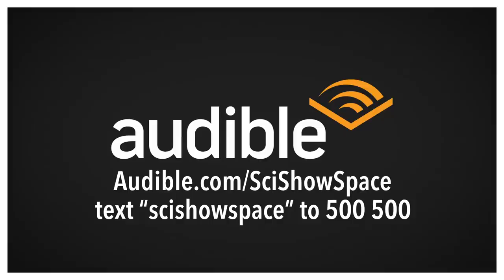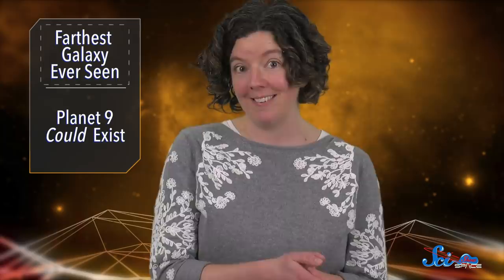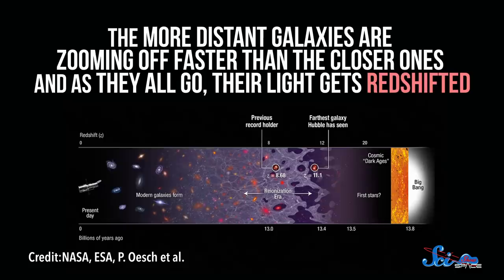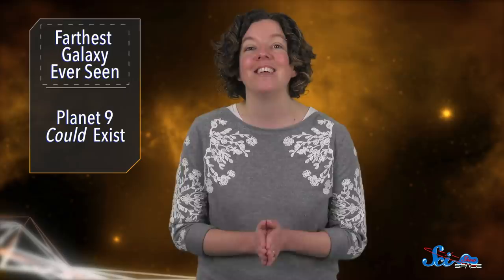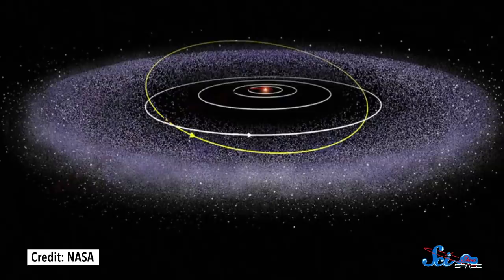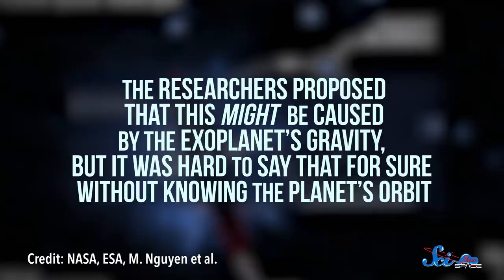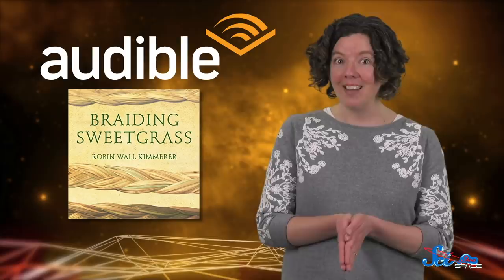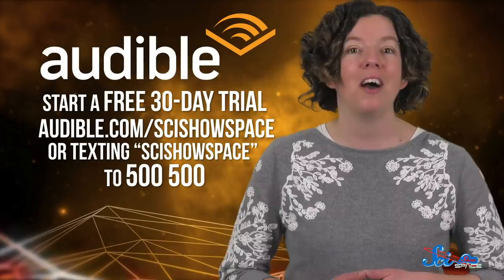The Farthest Galaxy We've Ever Seen! | SciShow News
Scientists have spotted a galaxy from the early origins of the universe, and found evidence to support the existence of a 9th planet in our solar system.

Get your first audiobook and full access to the Plus Catalog for free when you try Audible for 30 days or text "scishowspace" to 500 500!